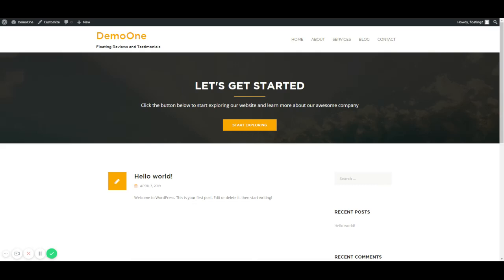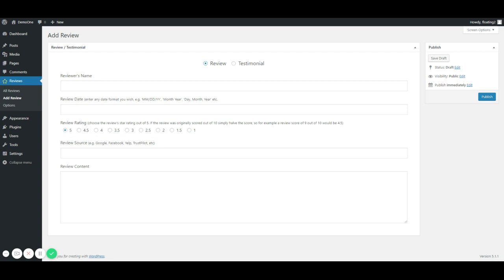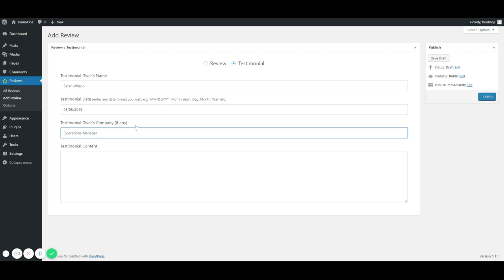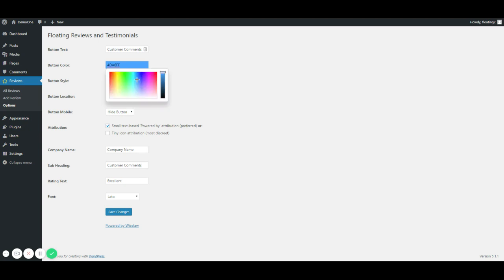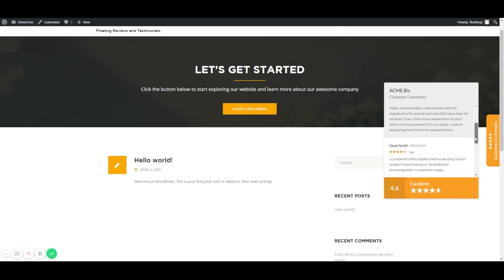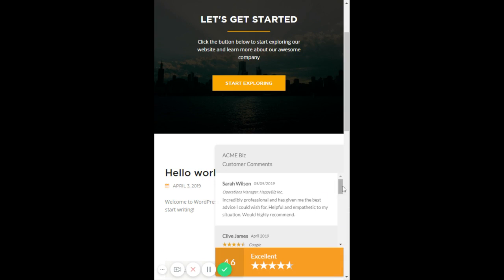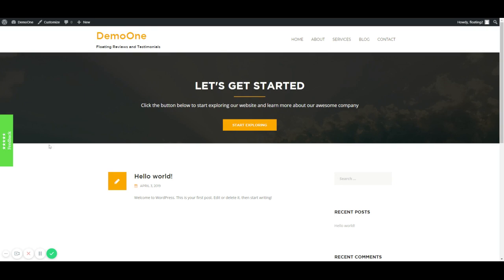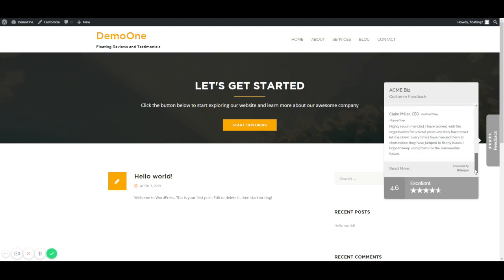Floating Reviews and Testimonials Plugin